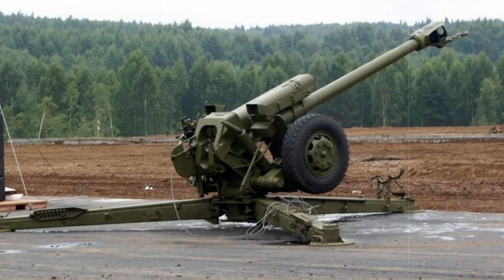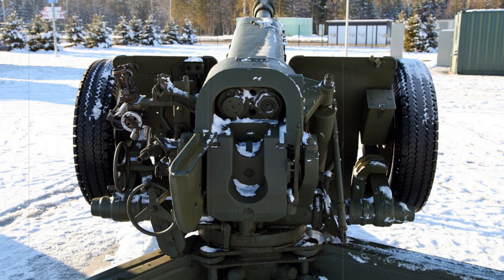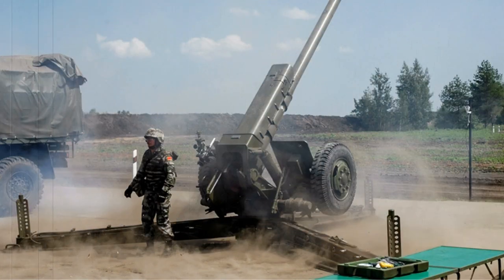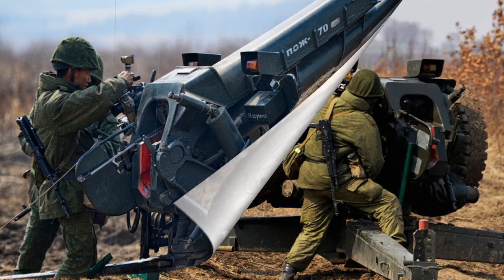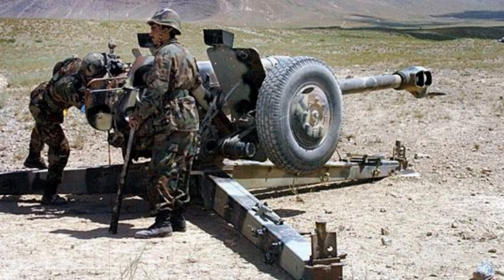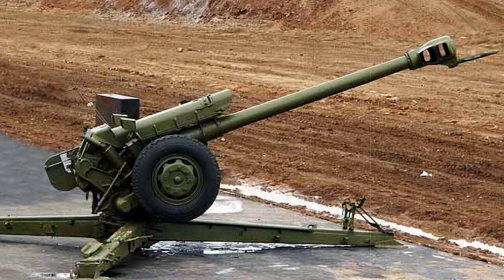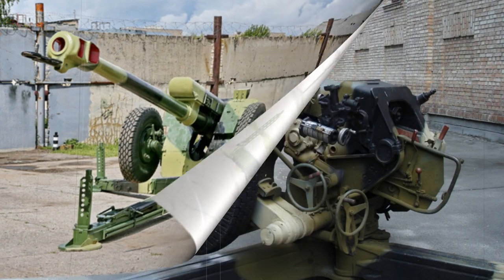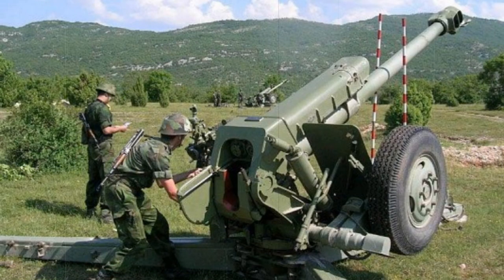D 30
Despite its 1960s origins, the Soviet-era 122mm D-30 gun can still provide potent battlefield artillery support at range.